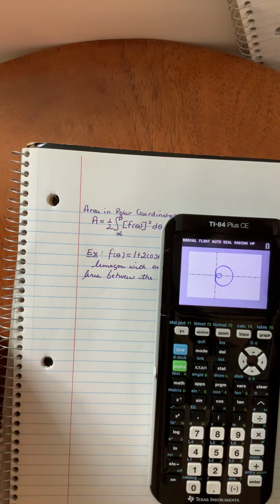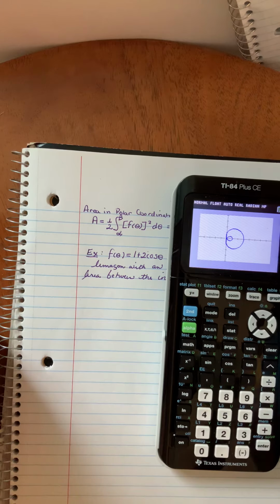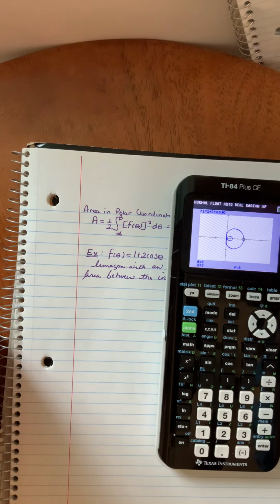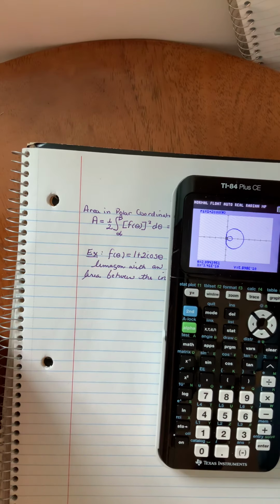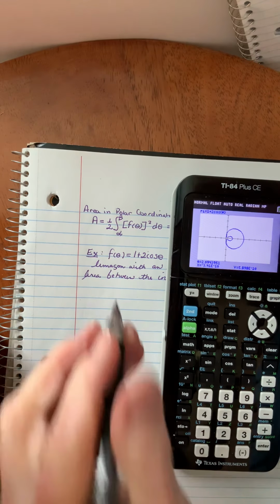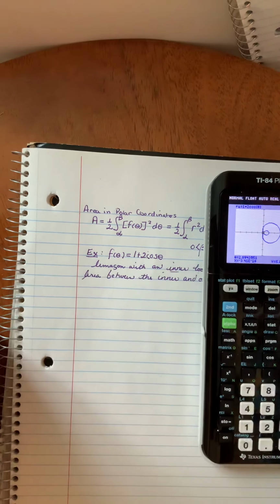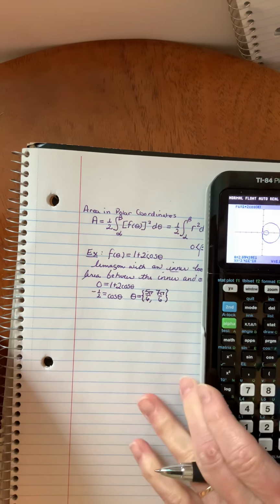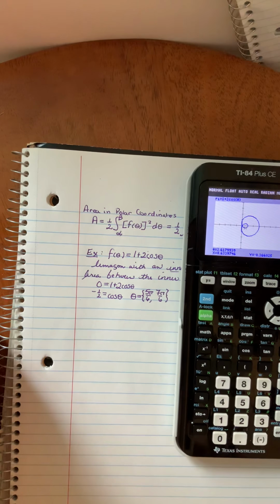Area in Polar Coordinates